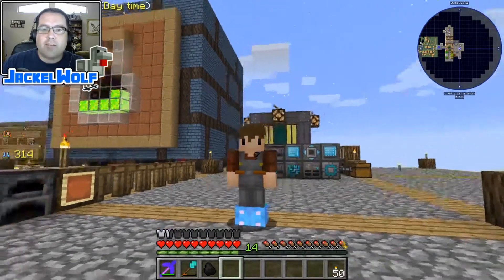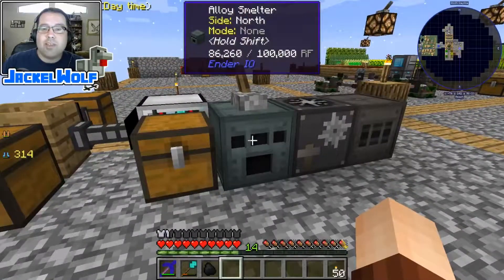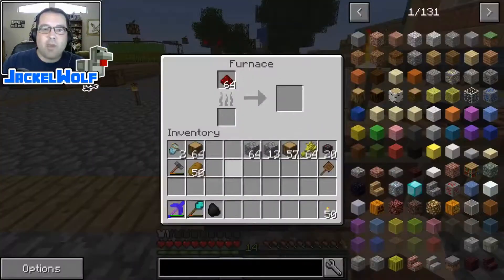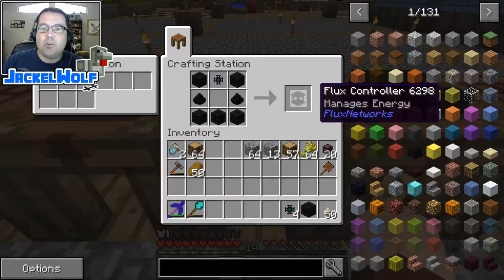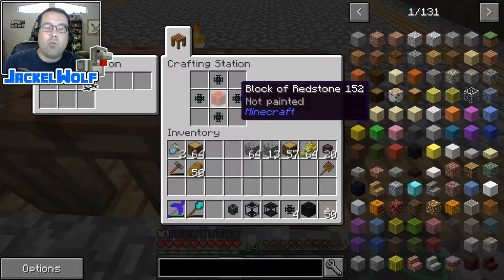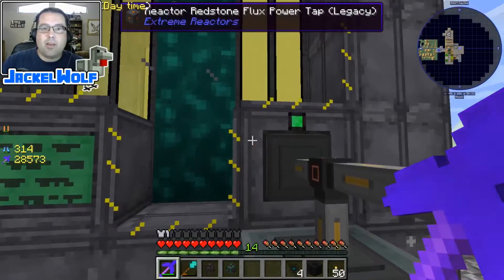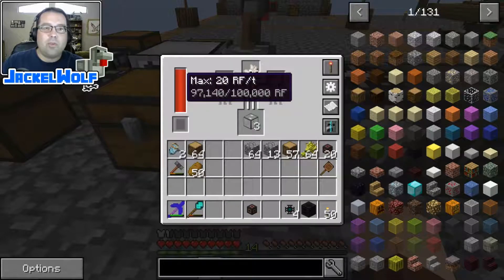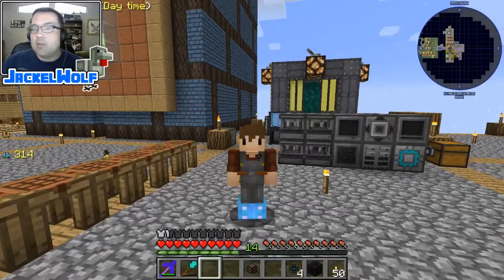[SKY FACTORY 3] 5-MIN - THAT'S HOW I DID IT! SKY FACTORY 3 - EP58 - WIRELESS RF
NOTE: There is an error in this video. When I attach the Flux Plug to my Generator, it also connects to my Refined Storage system and Capacitor. At the time, I say that this is fine, because it makes the connections, but after I finished the video I noticed that the Flux Plug was pulling power from both my Refined Storage and Capacitor, shutting them both down. This is an easy fix, I just need to move the Capacitor and disconnect the conduit connecting the Refined Storage system, adding a Flux Point to both for power.

JackelWolf brings you a 5-min quick tutorial/tips and tricks for the FTB MOD of Sky Factory 3.

In this episode, JackleWolf sets up a Wireless RF Network.